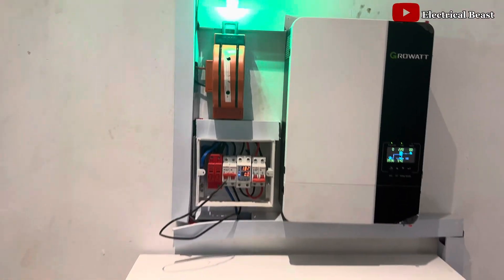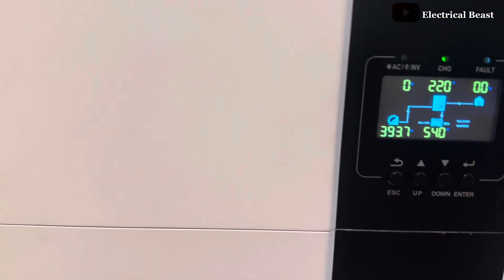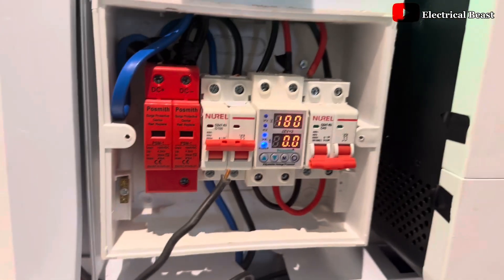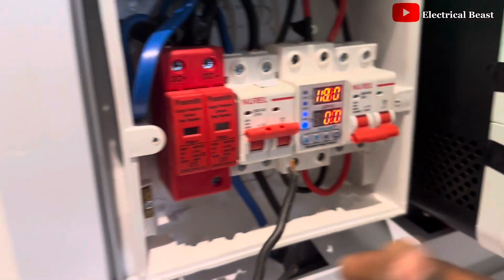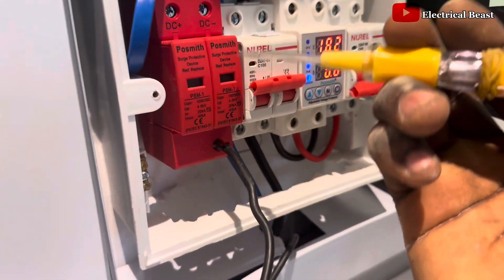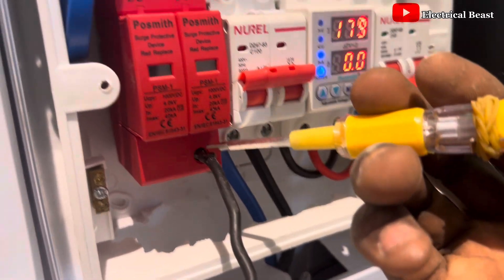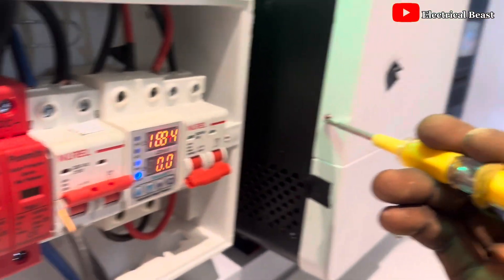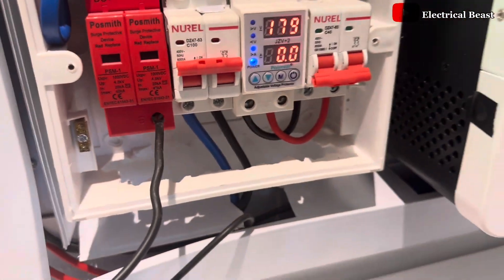Why Grounding is Essential For your Hybrid High Voltage Inverter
Grounding your hybrid high-voltage inverter is not just an optional step—it’s a critical safety measure! ⚡ In this video, I explain why proper grounding eliminates excess current on the inverter’s body, preventing electric shock hazards and protecting your appliances. Whether you’re a solar installer or a homeowner with a solar system, this is a must-watch! Stay safe and maximize your system’s efficiency.

What you’ll learn in this video:
 • Why grounding is necessary for hybrid inverters.
 • The dangers of ungrounded inverters.
 • How grounding protects against electric shocks and ensures safety.